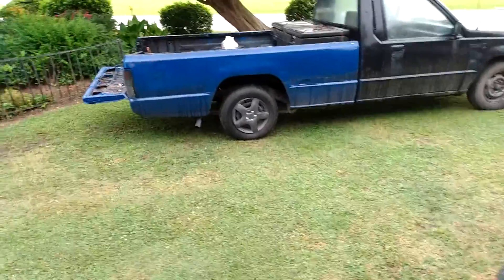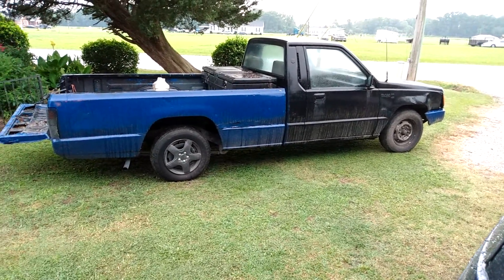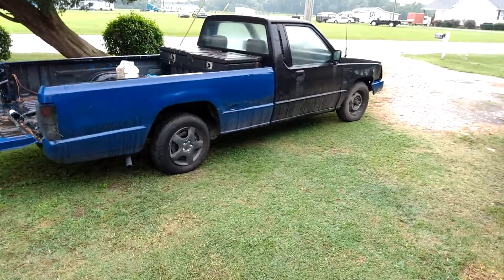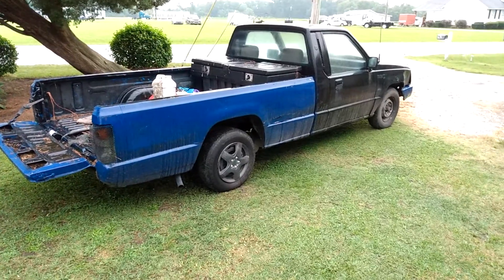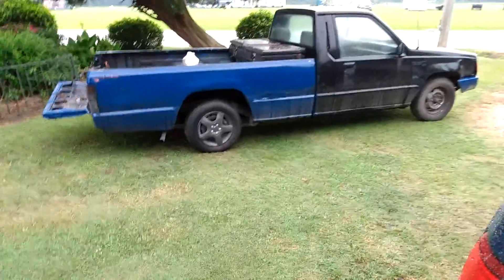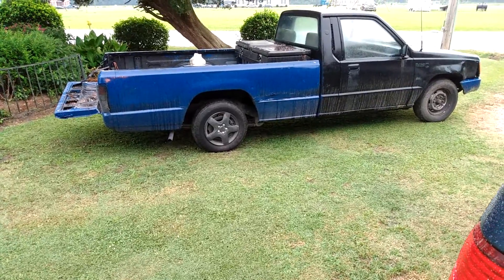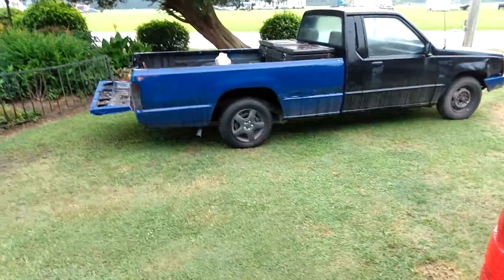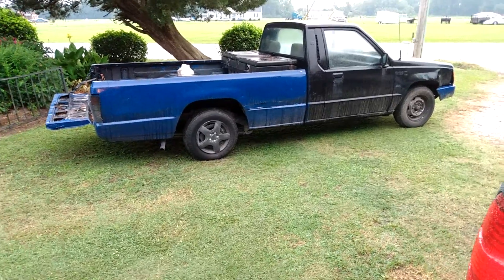dodge ram project truck needs cleaning I keep my yard fresh cut every day